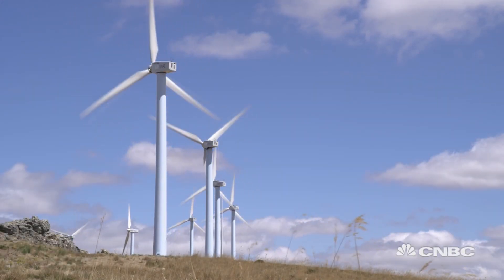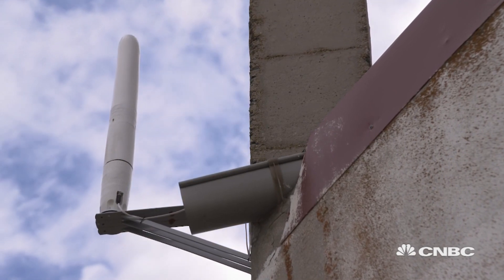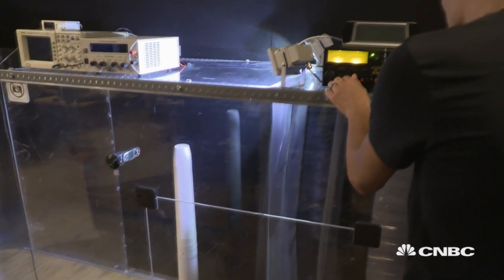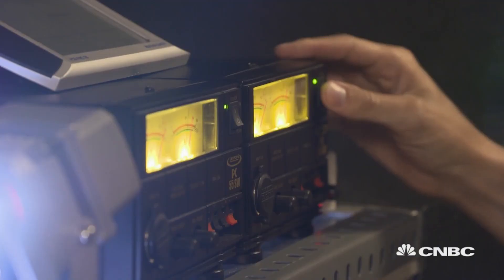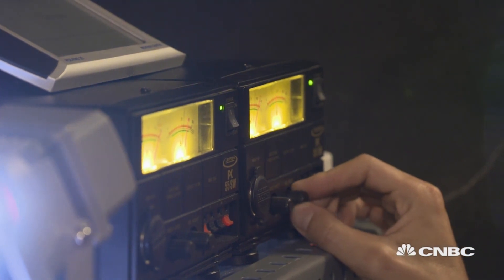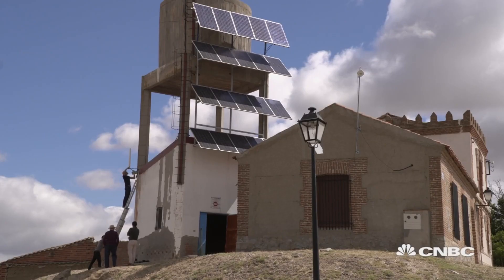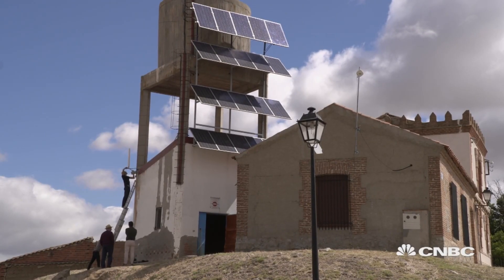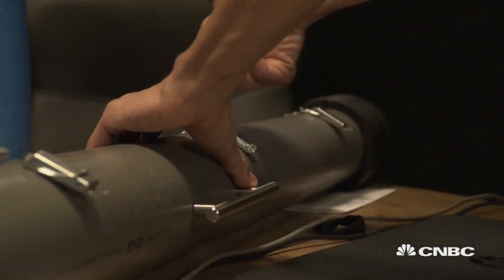The future of wind turbines could be bladeless | Sustainable Energy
Sustainable Energy takes a look at one innovative design for wind turbines.

CNBC_international